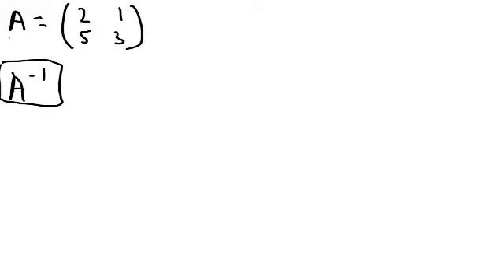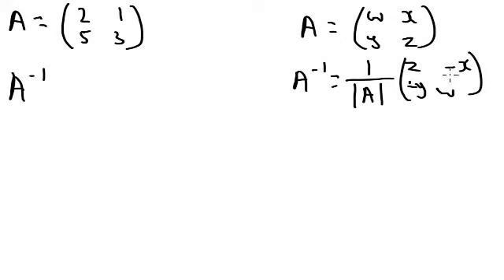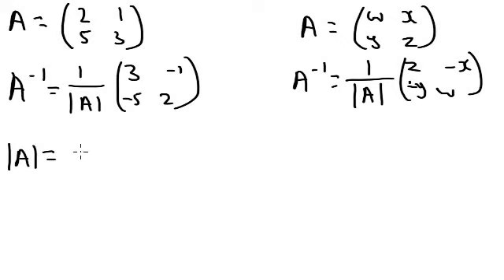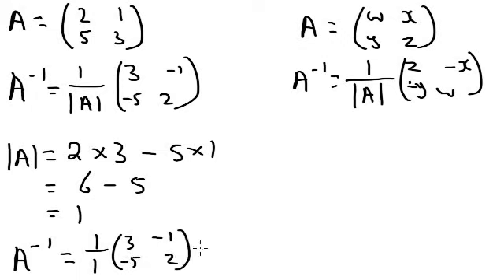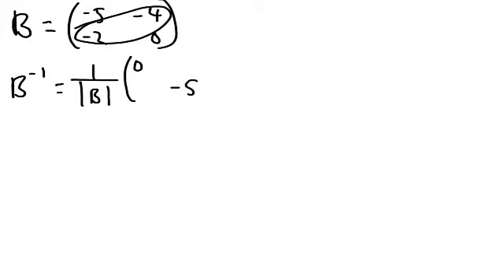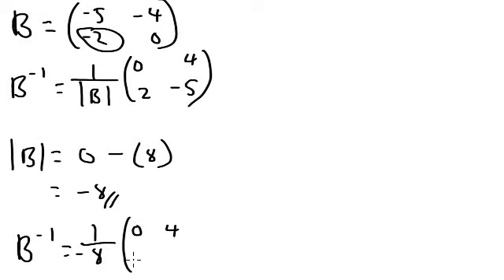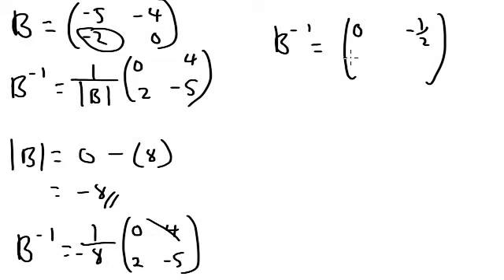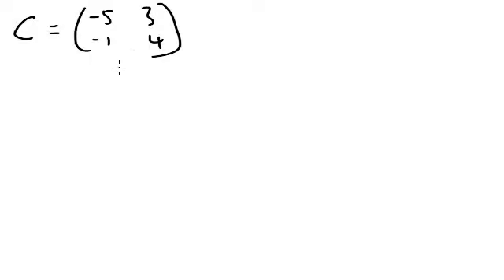How to Find the Inverse of 2×2 Matrices| Step-by-Step Explanation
This video tutorial explains in detail the process of finding the inverse of a two-by-two matrix. The video solves many examples for easy understanding, and it also include plenty of practices problems.